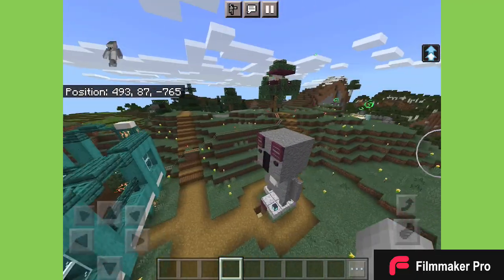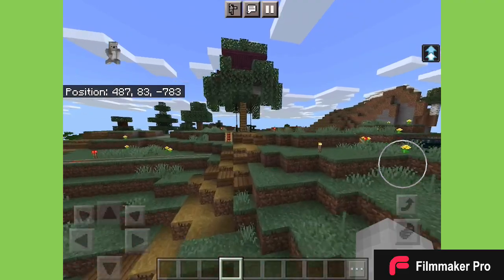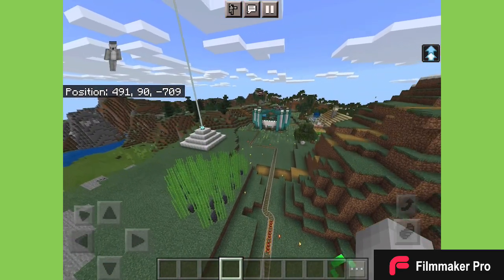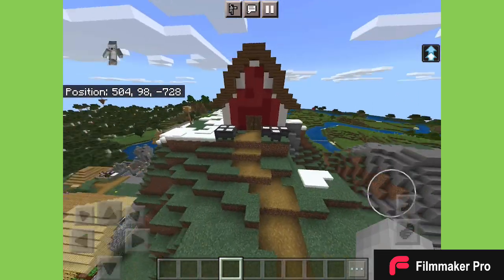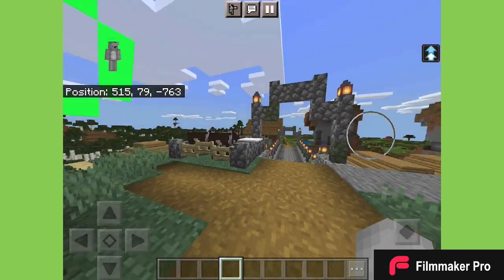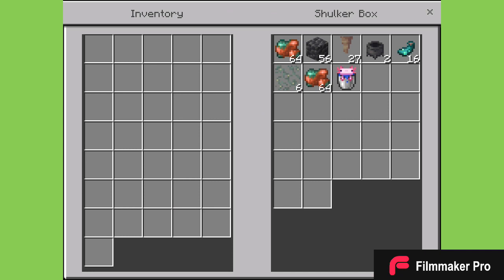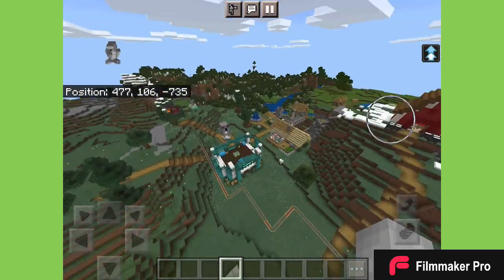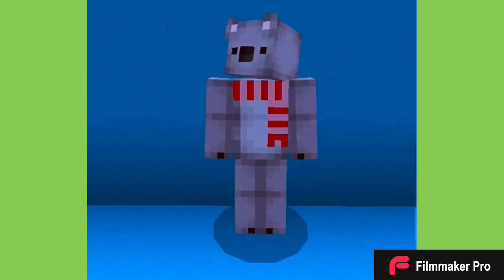Mcpe: The Final Video/ World Tour!